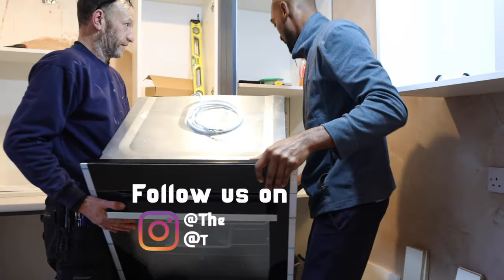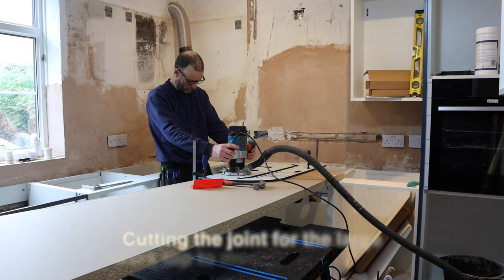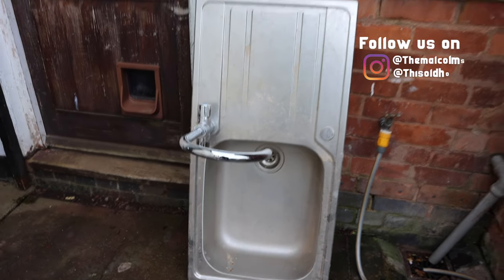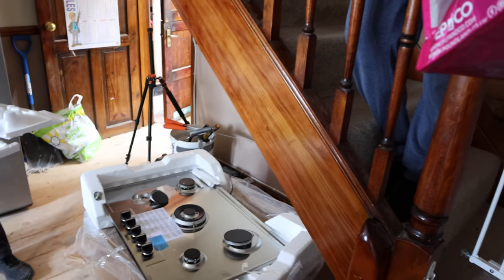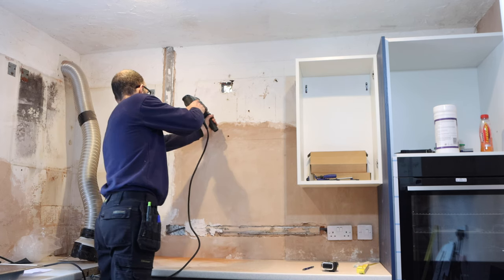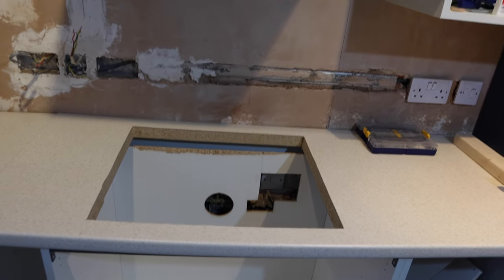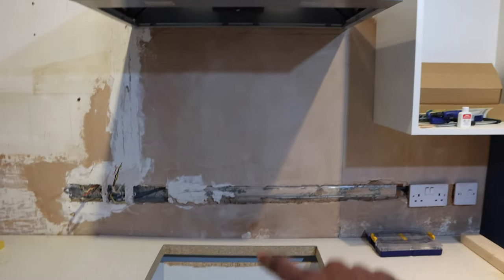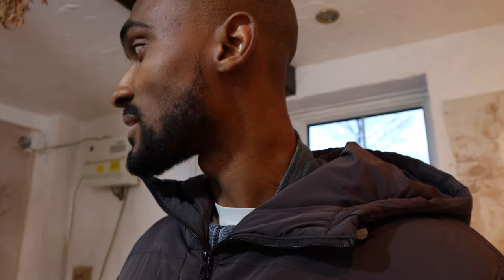Ground Floor Renovation New Kitchen And Living Room House Tour Part 7 | Worktop Cut Outs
Things are moving so fast on our ground floor renovation project. We are focusing on the kitchen walls and window sill as the builder has started plastering. This old 1970 Victorian cottage is stepping ever closer into the modern era.

The kitchen cupboards are finally being put in Wahoo 🎉
We absolutely love the look of the cupboards
The work tops are being cut so that they can be fitted together. The kitchen sink and gas hob is also being fitted and just like that our old dusty shell is transforming into a kitchen.

00:14 Inserting the oven
01:08 Worktop joints
04:27 Cleaning the old sink
07:19 Hey grandma
08:15 New cooker hob/5 ring gas hob
09:26 Getting rid of rubbish
10:09 The extractor fan
11:04 Cutting the Gas cooker/hob inserts & install
12:24 Connecting the worktops
13:13 End of day Recap/Tour
 19:00 Outro

Sharing tips to help you grow your personal wealth faster than you thought possible!

🌎COME SAY HELLOI!

📷 CAMERA GEAR USED:
○ My camera (Canon-M6-Mark-II)
○ Microphone (Lavalier Lapel Mic)
○ Vlogging tripod (K&F Concept)
○ Studio lights (Raleno 800w)